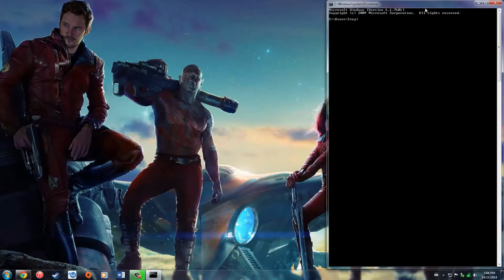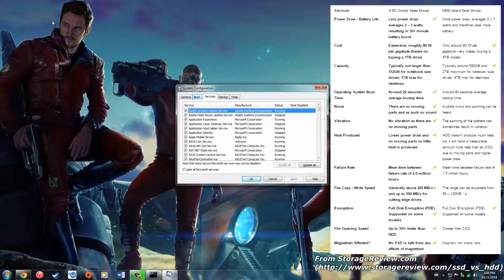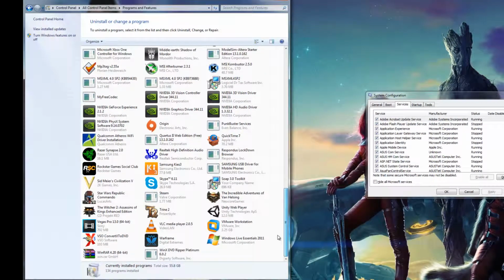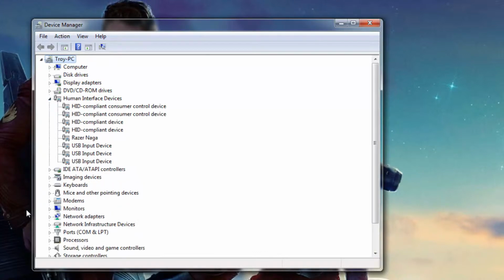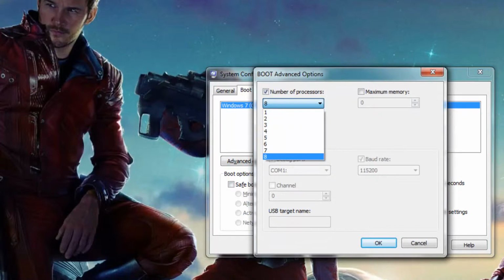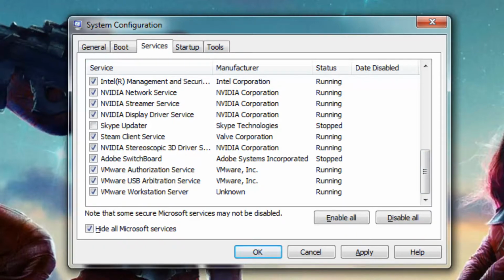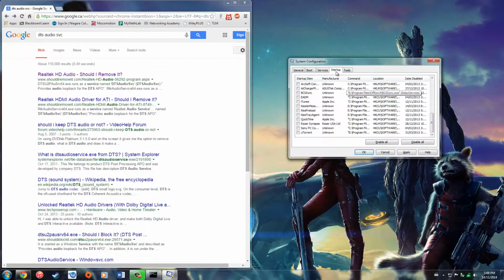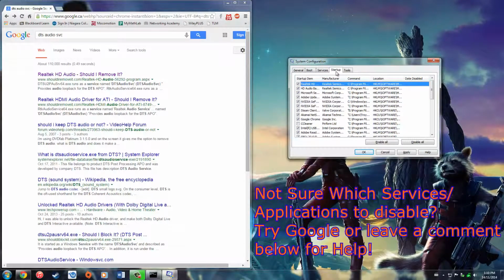How To Improve Windows Start Up Speeds (HD Tutorial)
The Tech Cache,
Simple DIY methods for all your Computing Endeavors!

Video Outline:

Improve the time it takes for your PC to boot and run Windows OS.

1)     Hardware Upgrades     1:09

2)     Ghost Drivers      1:45

3)     MSCONFIG Set Up     3:19

Comments, Questions, Concerns, Future Video Topics?

Inquire by message or send a Email to The Tech Cache.